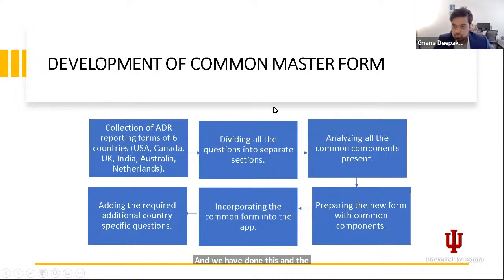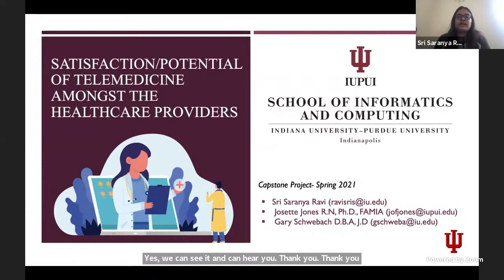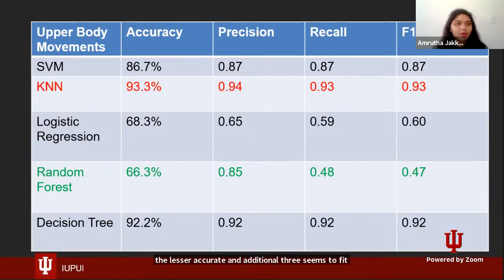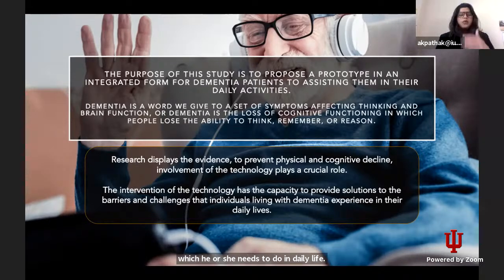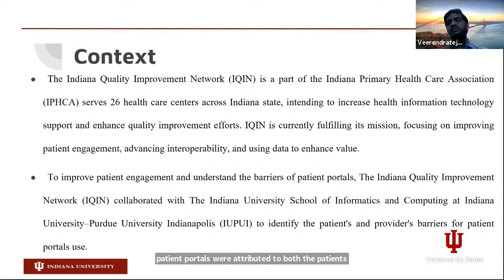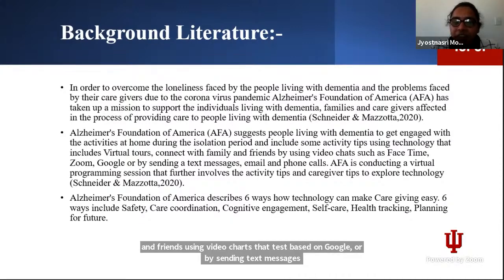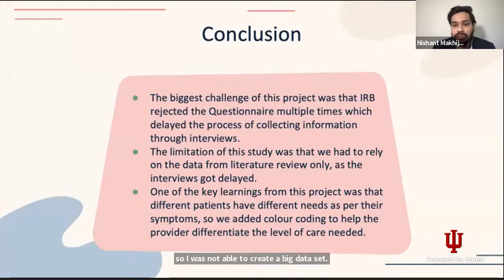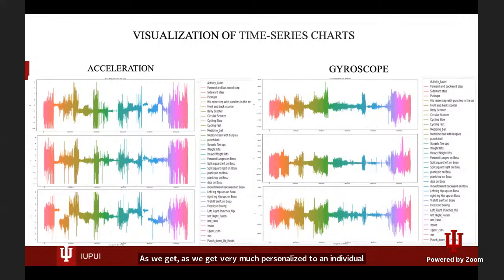Health Informatics Capstone Spring 2021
The Health Informatics Capstone project presentations for Spring 2021 by the students of the MS in Health Informatics degree